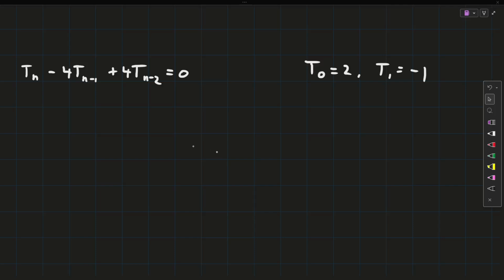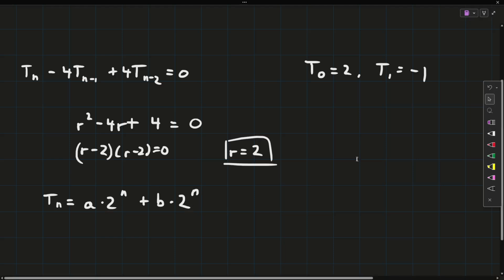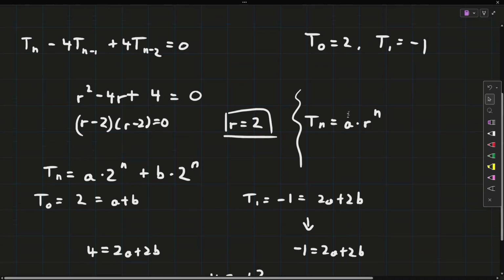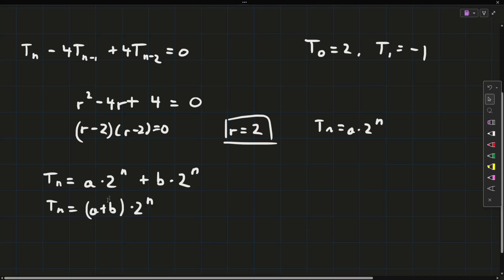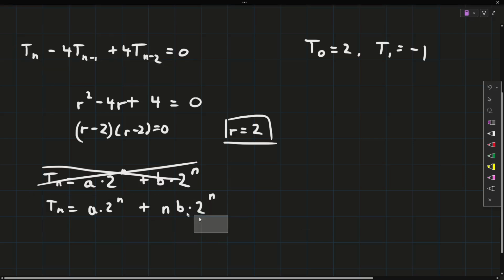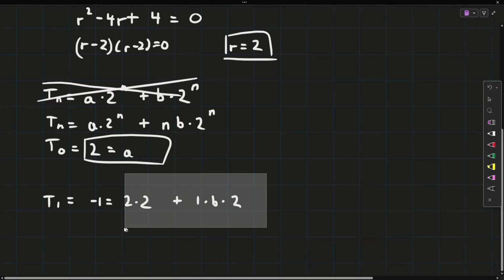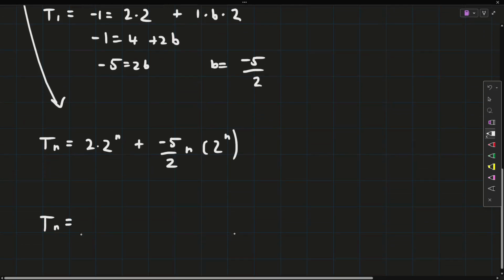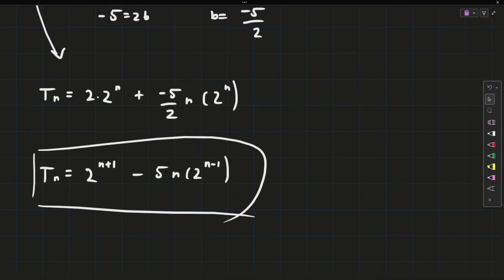3: Repeated Roots | Inquiry-Oriented Difference Equations (LC Applied Maths)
This series aims to teach difference equations in such a way that the viewer feels as though as they could discover these ideas for themselves. This topic is usually presented as a list of theorems and facts, so hopefully this motivates why it all works.

This series leads to 1 method that you can use for ALL LC Applied Maths questions consistently, which is more efficient than the way covered by most teachers and the AM book.

Practice questions may involve those in the last video